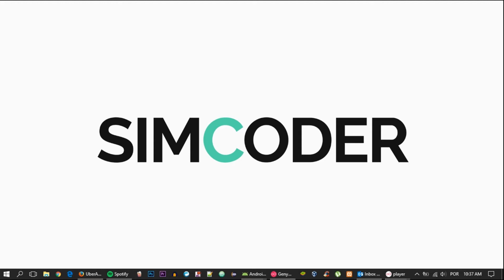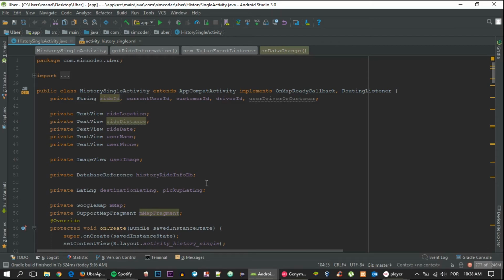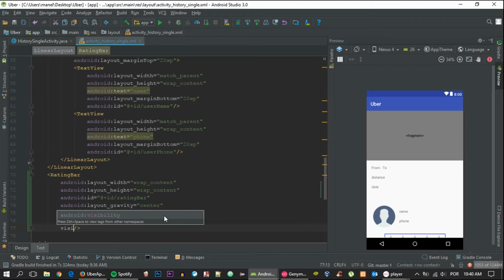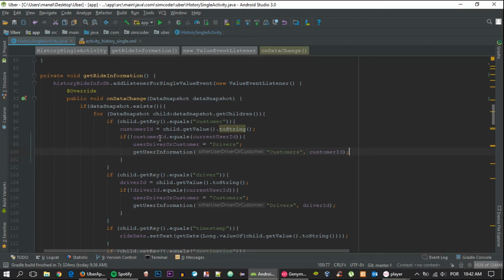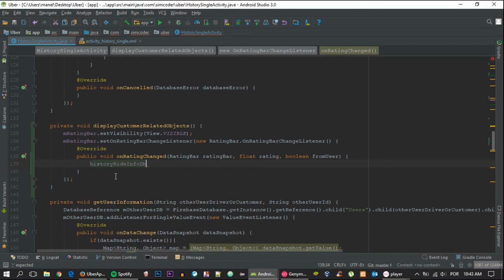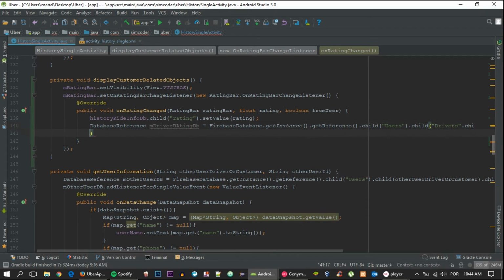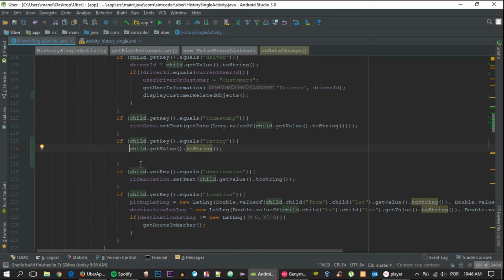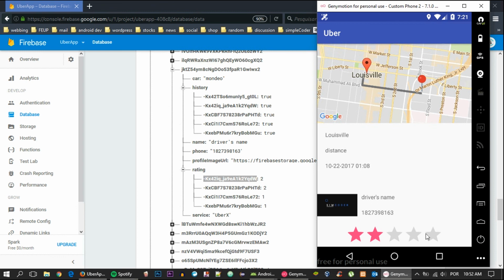Make an Android App Like UBER - Part 32 - Driver Rating System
**Series Description**

Driver Rating System

1 - Introduction - 0:20
2 - Database Organization - 0:40
3 - RatingBar design - 2:15
4 - Coding - 4:15
5 - Save Rating In DataBase - 5:55
6 - Displays Ride's Rating - 9:05
7 - Compile & Test - 10:30

**Links**